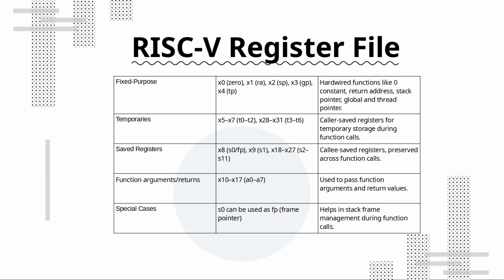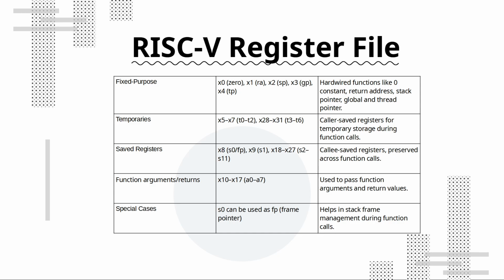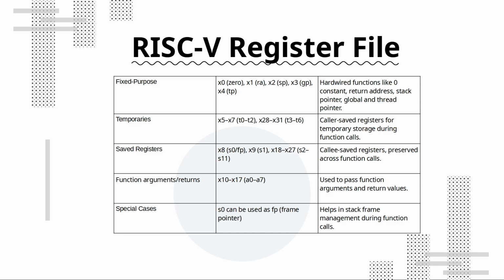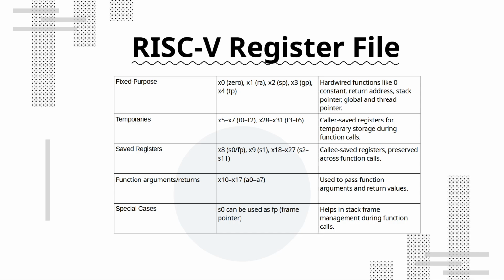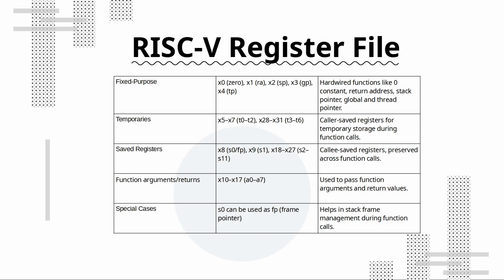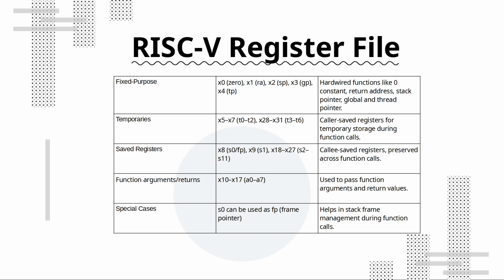RISC-V Assembly Language Programming: Part 4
Master RISC-V Assembly Language: Learn the Foundations of Open-Source CPU Programming Crash Course Style with no special hardware required!!!

Dive into the world of RISC-V assembly language with practical examples, beginner-friendly tutorials, and real-world embedded applications. Whether you're a student, engineer, or self-taught developer, this guide covers RISC-V instruction sets, registers, memory addressing, branching, loops, and calling conventions, all with hands-on coding examples. Understand how RISC-V compares to x86 and ARM, and build a solid foundation in computer architecture and low-level programming. Start writing bare-metal RISC-V code and unlock the power of open-source hardware!

And LIMITED TIME!! Sign up with this link and get a special discount!!